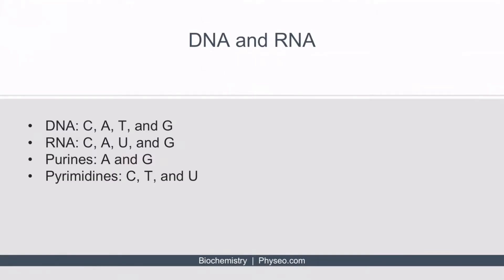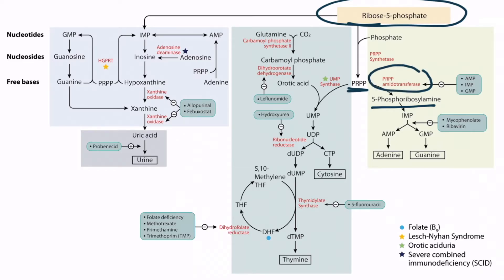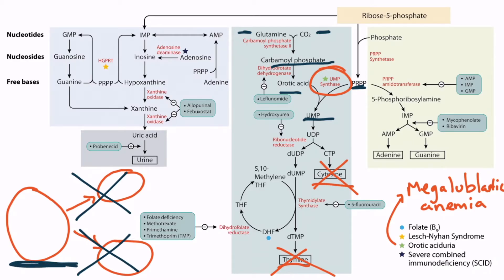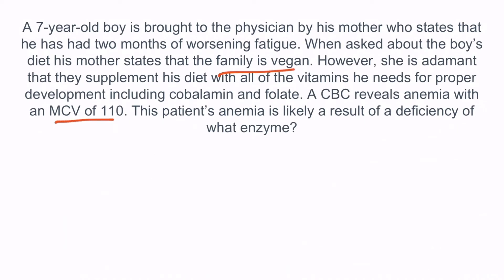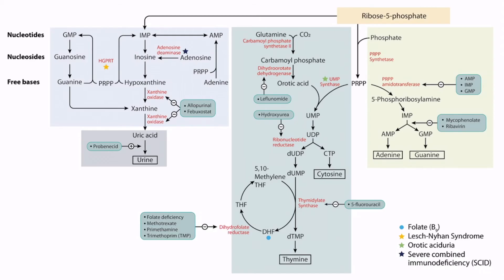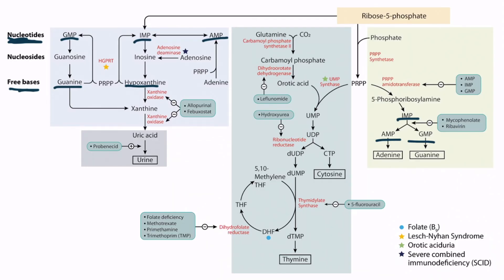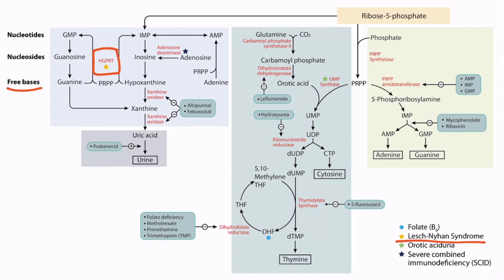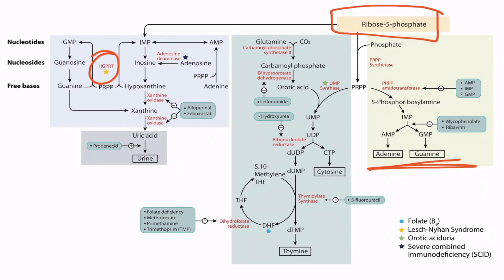Purines & Pyrimidines for the USMLE Step 1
Everything you need to know about Purines and Pyrimidines for the USMLE Step 1.

In this video we cover the two metabolic pathways in detail including the pertinent enzymes and associated clinical disorders. These include folate deficiency, Lesch-Nyhan syndrome, orotic aciduria, and severe combined immunodeficiency (SCID). Enjoy!